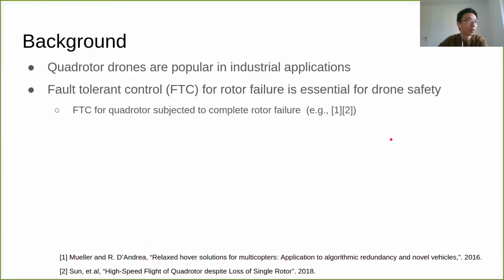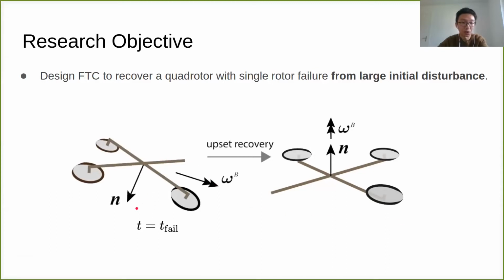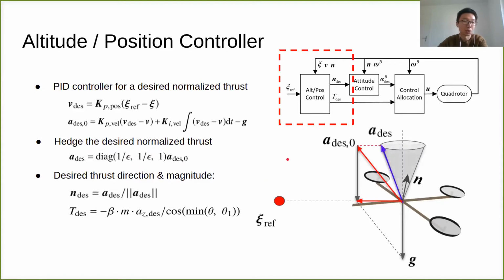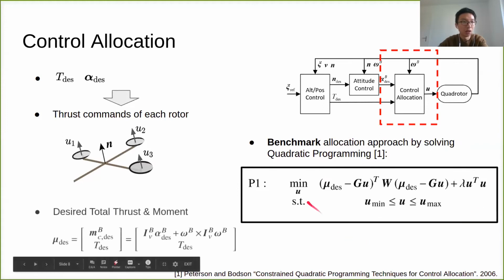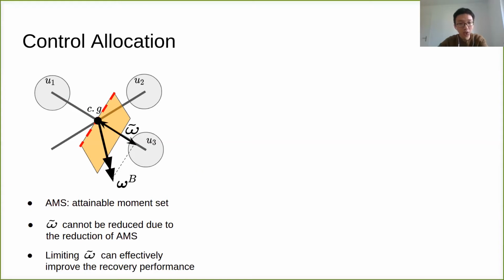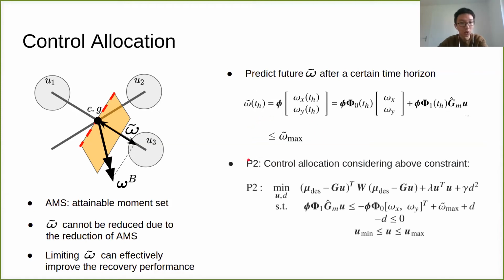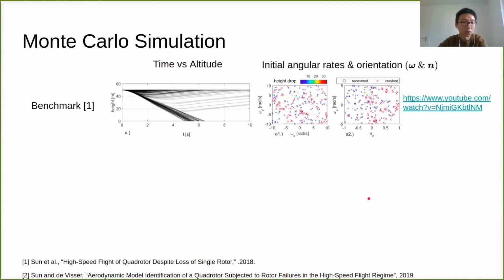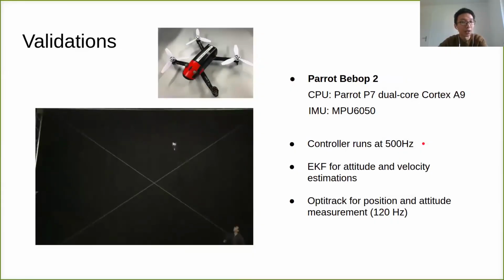ICRA2020 Presentation: Upset Recovery Control for Quadrotors Subjected to a Complete Rotor Failure